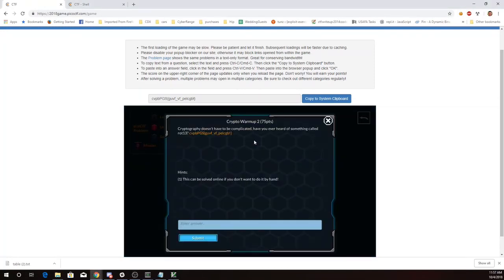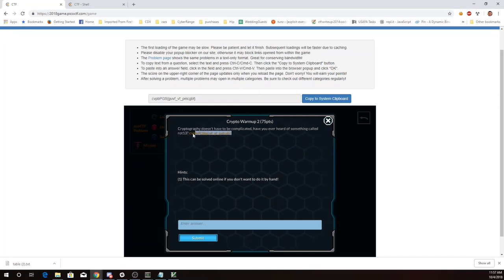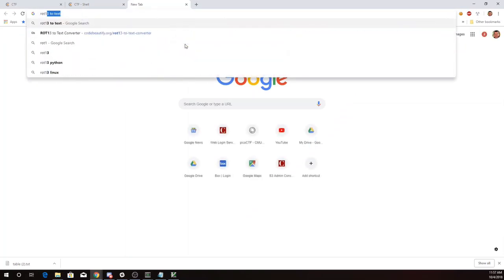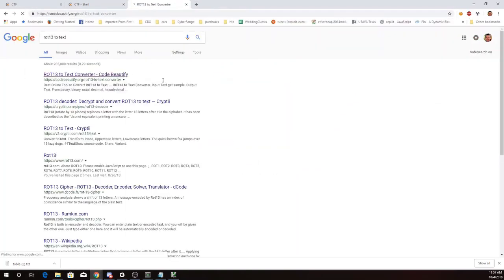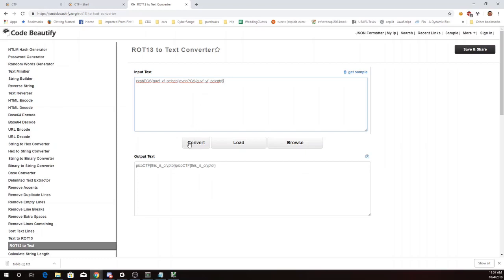pico2018 crypto warmup 2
rot13